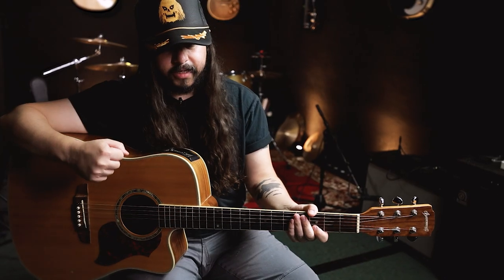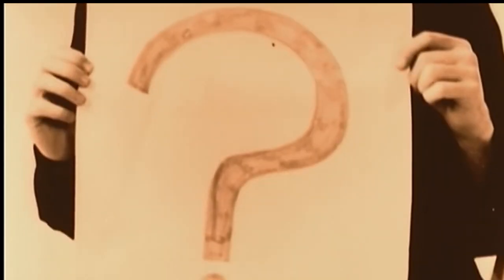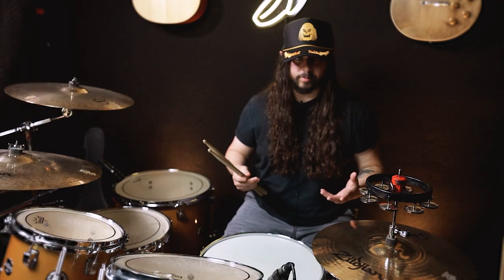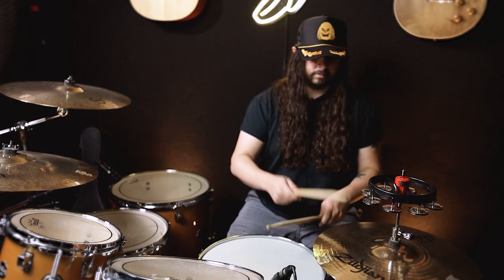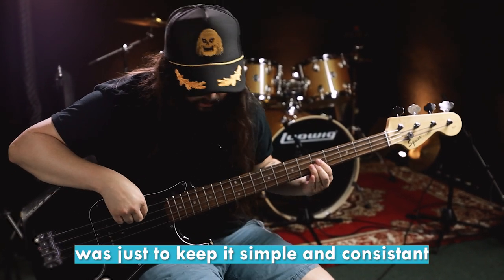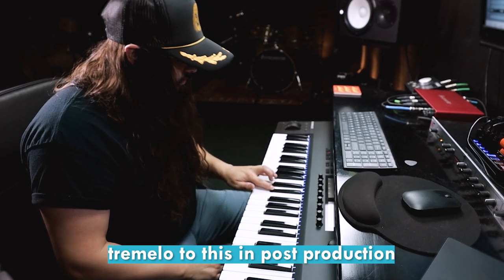How I write a RADIOHEAD style song (OK Computer)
In this video I share with you guys my approach to writing a Radiohead style song. To be specific, someone requested a song in the style from their album OK Computer. And to be even more specific, I decided to write one like "Subterranean Homesick Alien", which is one of my favorites from that album.
Now, I am aware that this sounds very similar to the chords, but I can assure you I do not know the exact chords to their original, therefore, I did not technically rip it off.
All recordings and post-production were done in Ableton 11 (Standard). Let me know what you guys think. Hope you enjoy this one!